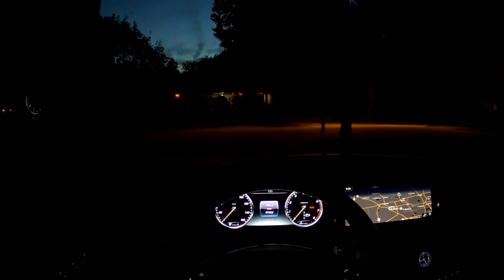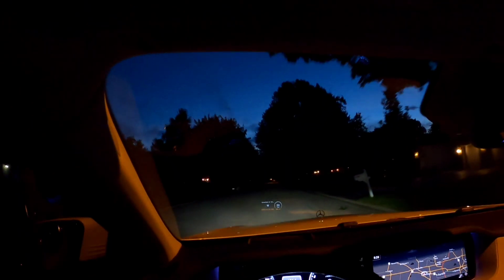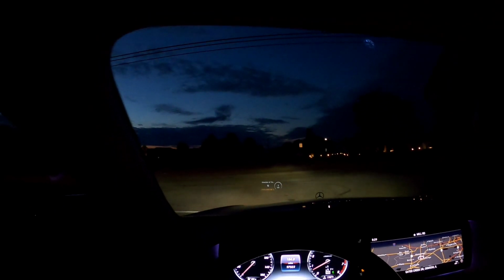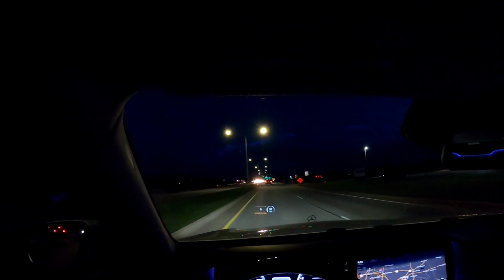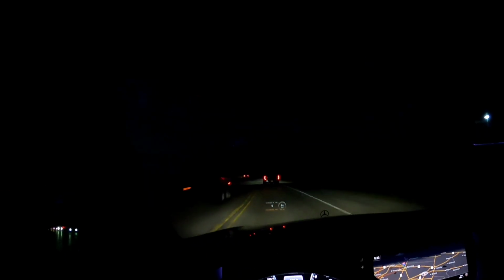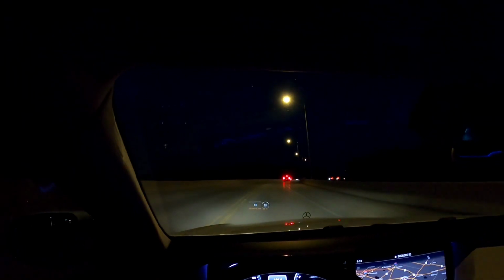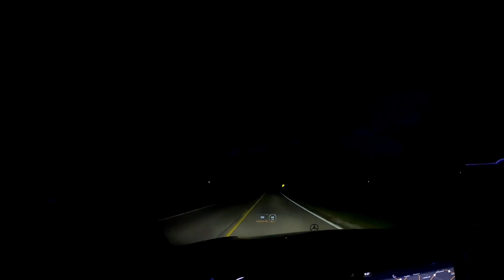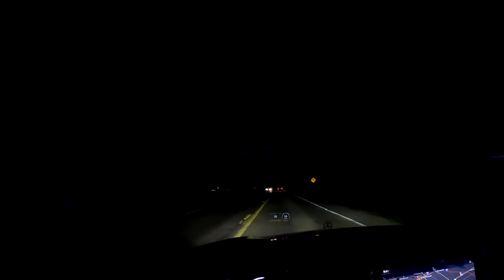2015 Mercedes-Benz S550 Nighttime POV Country Drive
POV driving video of one of my dream cars I rented 2 months ago.  I have a daytime POV with no commentary that can be found